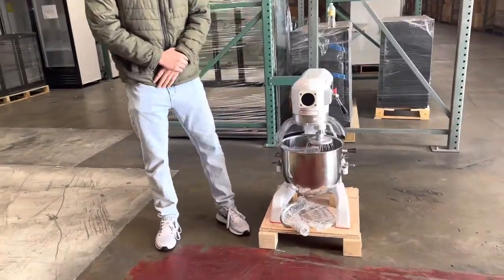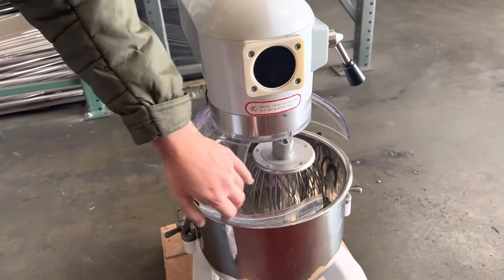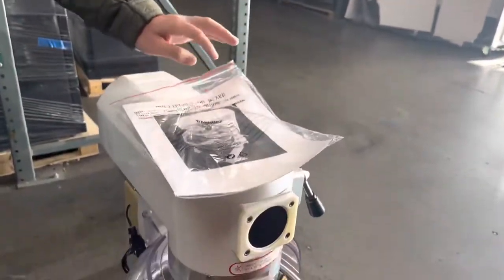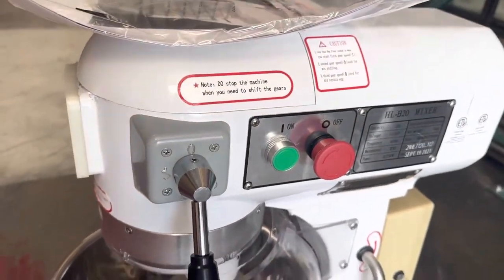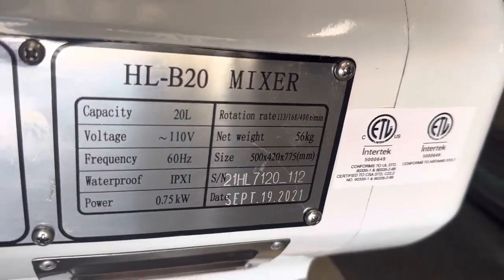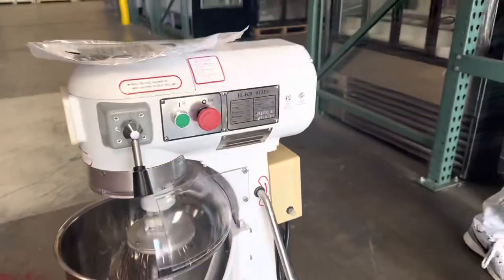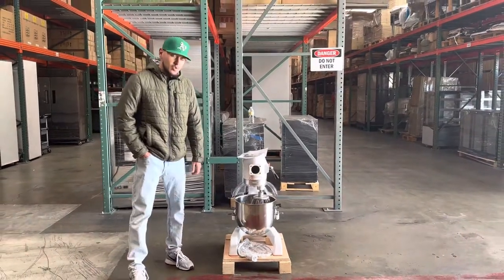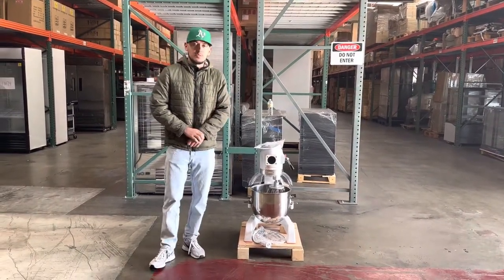Commercial Planetary Floor Baking Mixer Planetary Stand Mixer with Guard & Standard Accessories